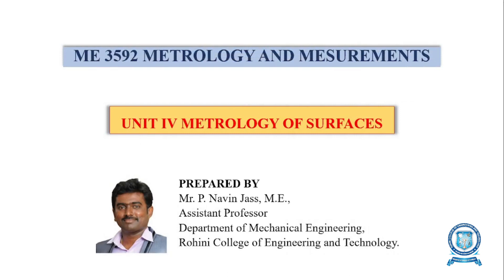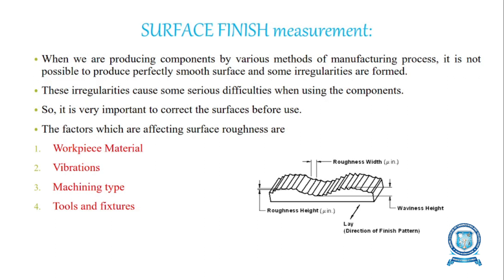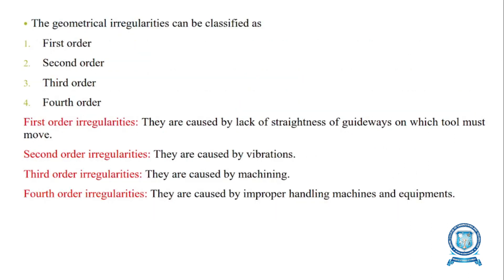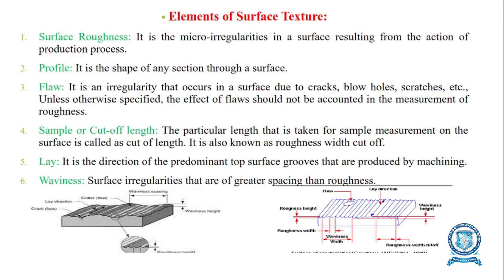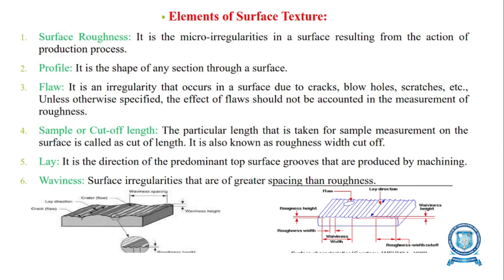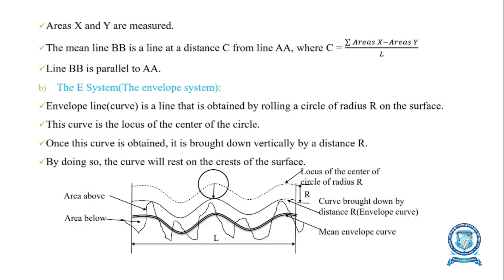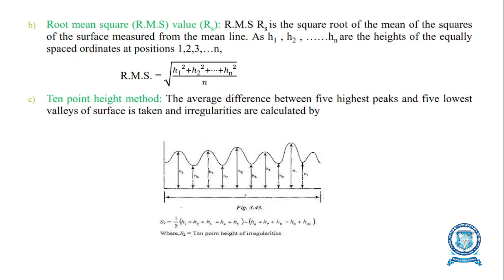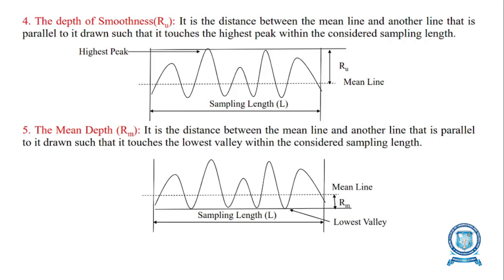ME3592 MM UNIT IV PART 3